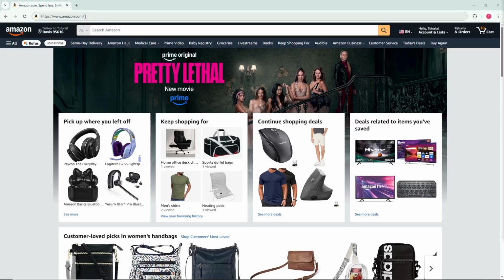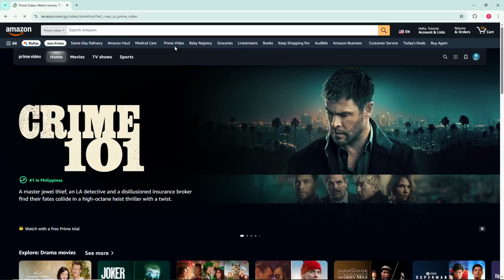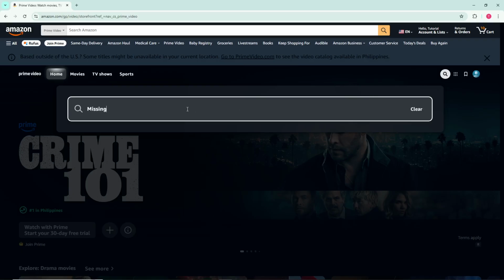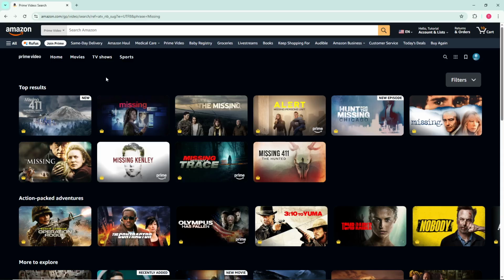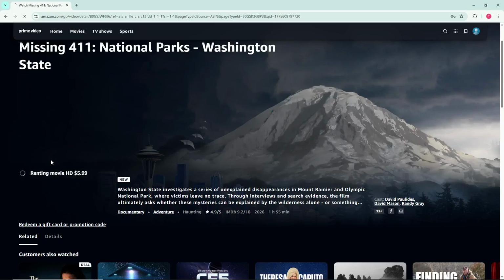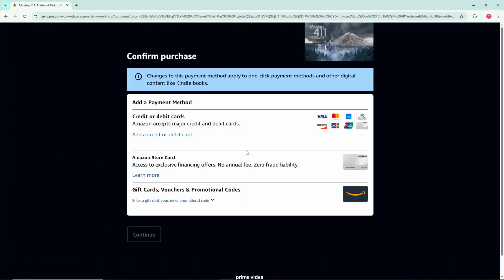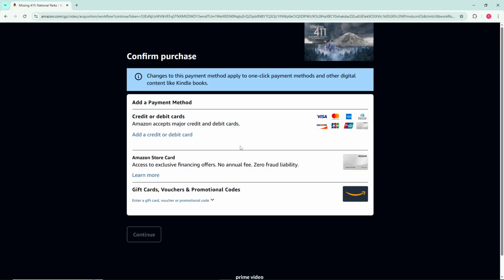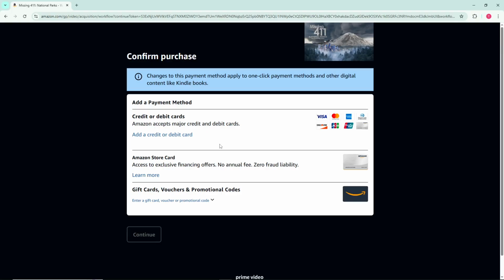How To Rent Movies On Amazon Prime Video (Tutorial 2026)